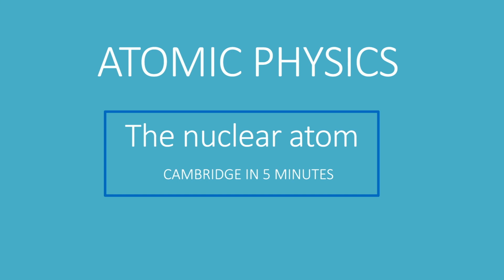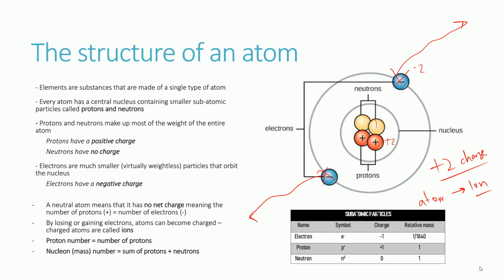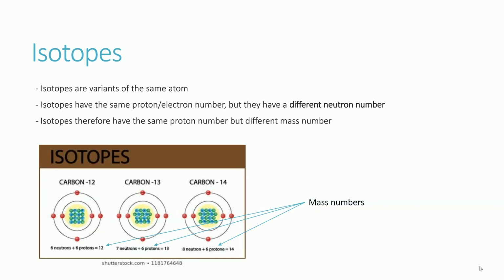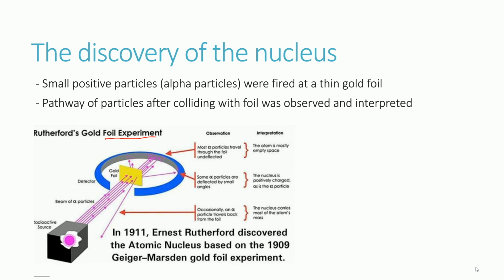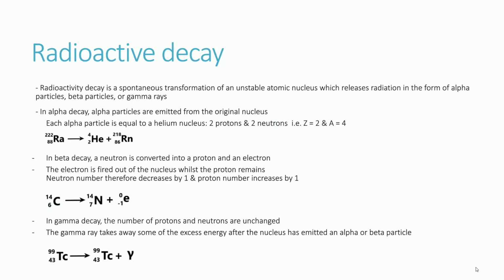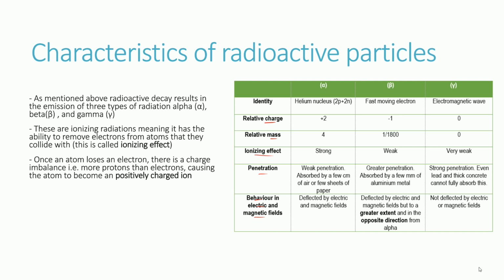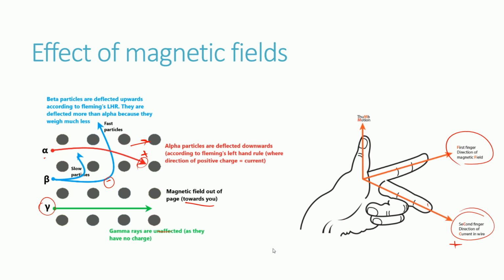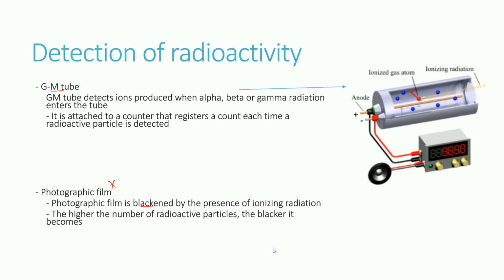IGCSE Physics [Syllabus 5.1 - 5.2] Atomic physics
Hi guys,

In this video we will be covering the topic of radioactivity. Focus points will be:
- The atomic model
- The composition of an atom, in regards to neutrons, protons, and electrons
- Radioactive decay
- Properties of ionizing radiation (alpha, beta, gamma)
- Detection of ionizing radiation